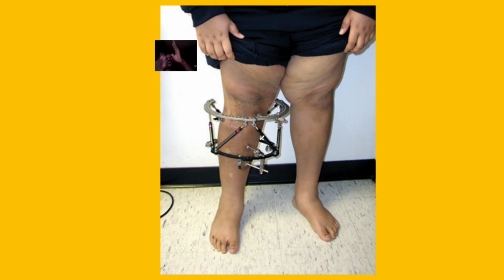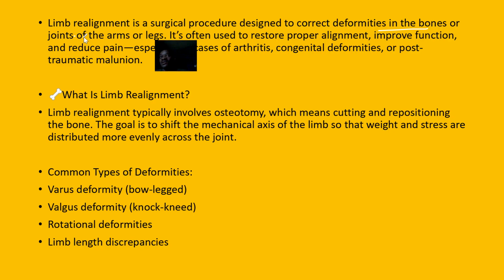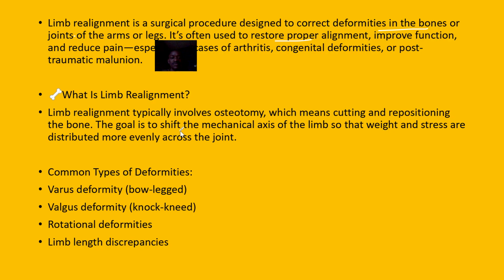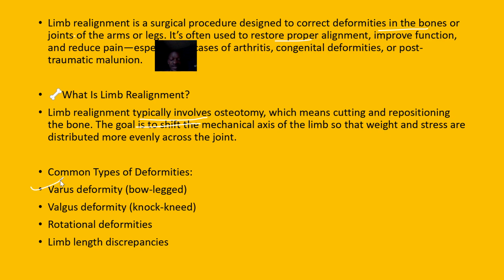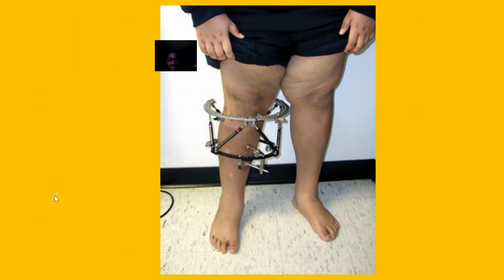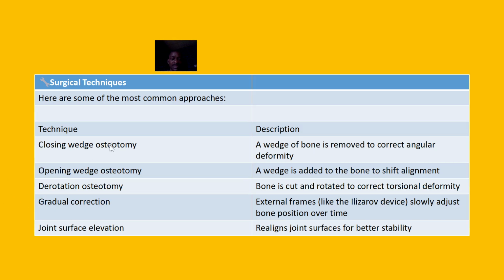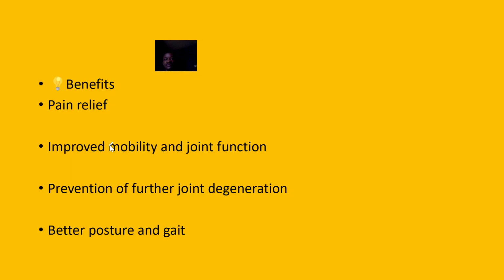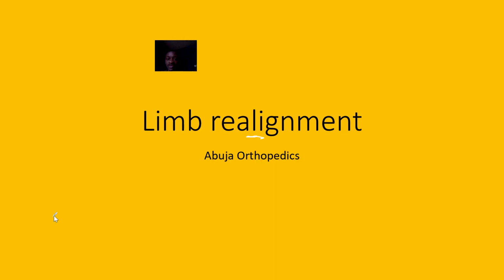Limb realignment; surgical procedure designed to correct deformities in bones or joints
Limb realignment is a surgical or orthopedic process used to correct deformities or imbalances in the bones and joints of the arms or legs. Think of it as recalibrating the body's natural "geometry" to restore proper function, reduce pain, and prevent long-term joint damage.

🦴 What Is Limb Realignment?
It involves osteotomy—cutting and repositioning bones—to correct:

Angular deformities (e.g., bow legs or knock knees)

Rotational issues (e.g., twisted femur or tibia)

Length discrepancies between limbs

Joint malalignment due to arthritis, trauma, or congenital conditions

🛠️ Common Techniques
Technique Purpose
Closing wedge osteotomy Removes a wedge of bone to correct angulation
Opening wedge osteotomy Adds a wedge to realign the bone
Derotation osteotomy Rotates the bone to correct torsion
Gradual correction Uses external frames (like the Taylor Spatial Frame) to slowly adjust alignment over time
Proper limb alignment ensures:

Balanced joint loading (especially in knees, hips, and ankles)

Reduced risk of osteoarthritis

Improved mobility and gait

Relief from chronic pain or instability